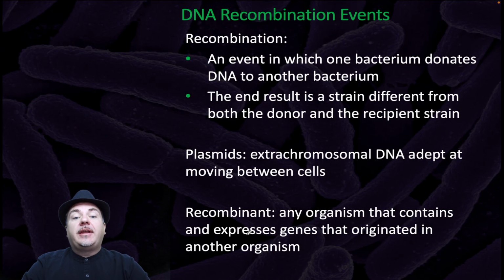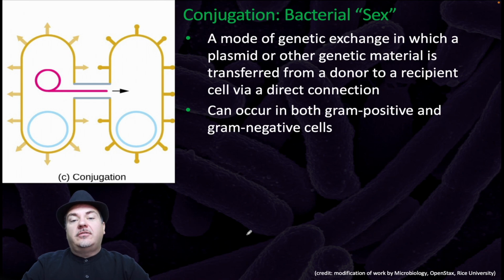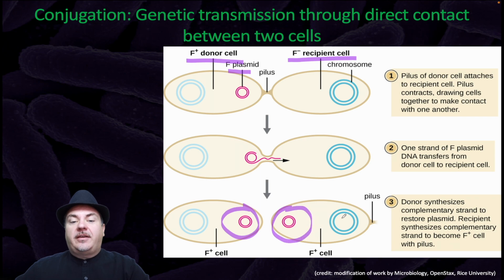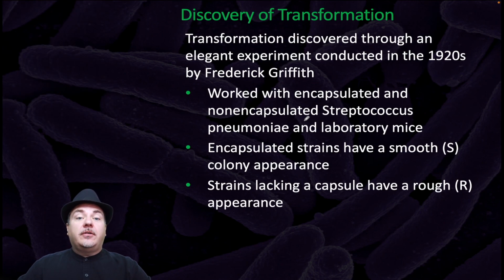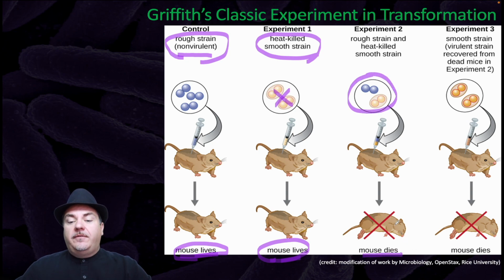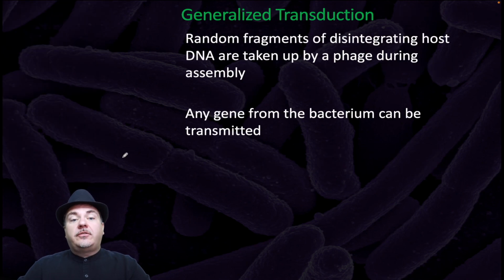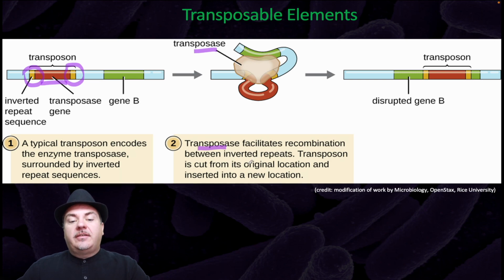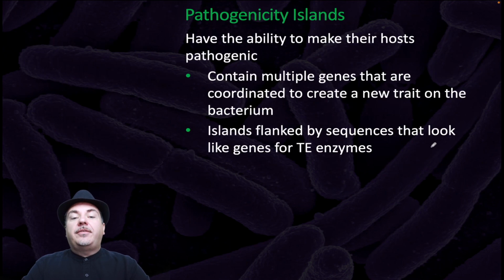Conjugation, Transformation, Transduction, and Transposons, Oh My!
In this video we will cover Conjugation, Transformation, Transduction, and Transposons. This corresponds with Chapter 9.4 of Microbiology A Systems Approach.